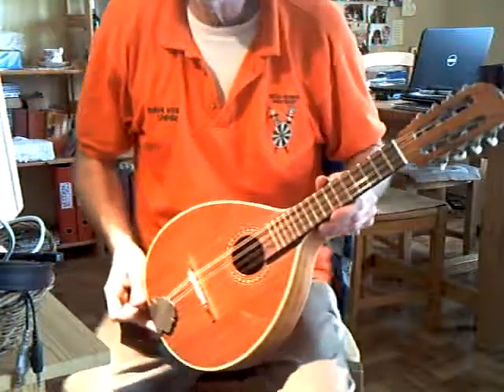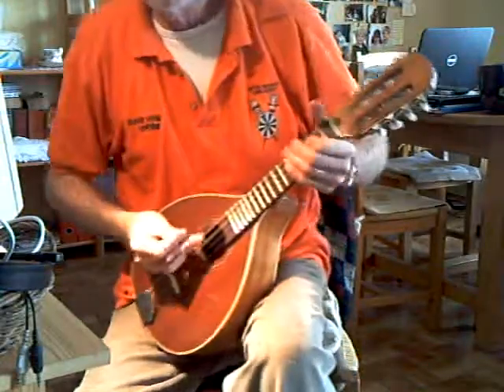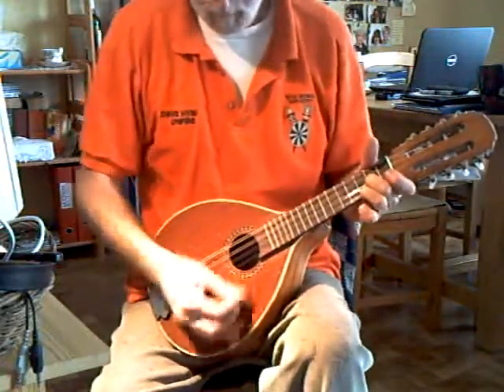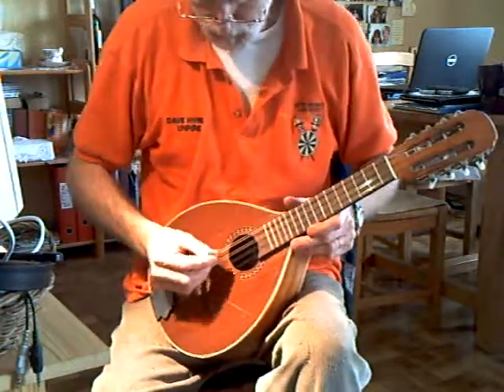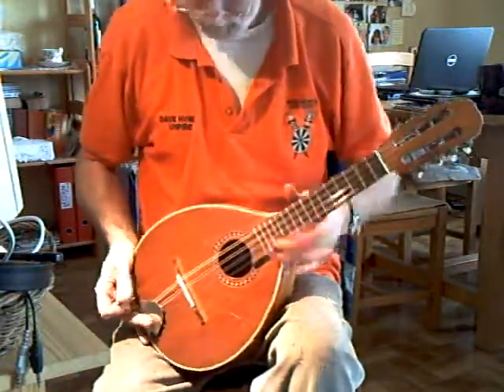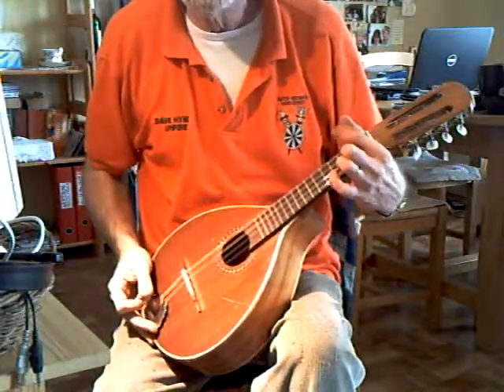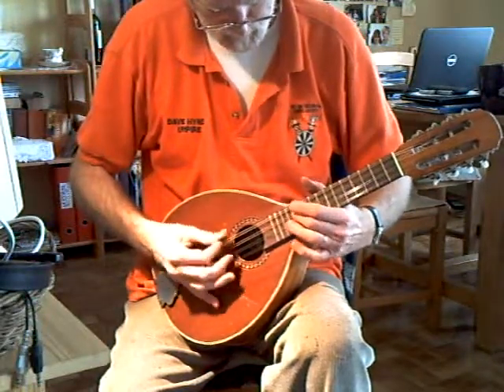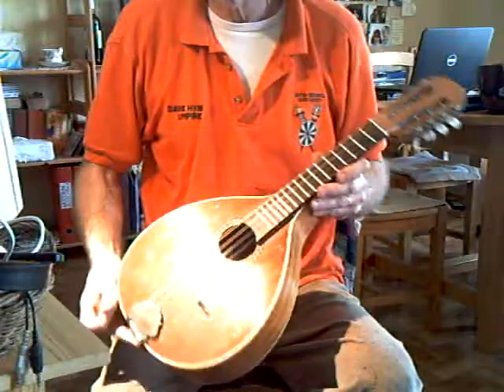german flatback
an old German, deep-bodied mandolin, with extra wide f/b and long scale, strung with GHS ultra lights.